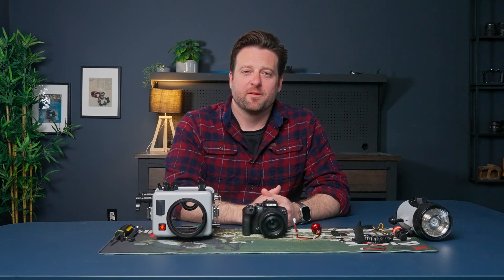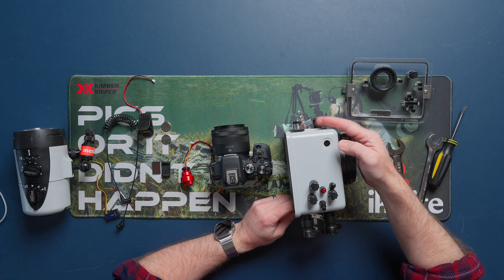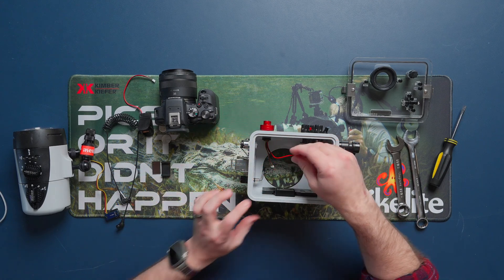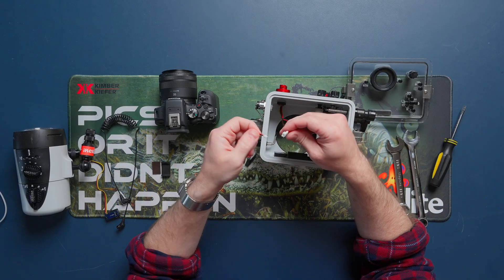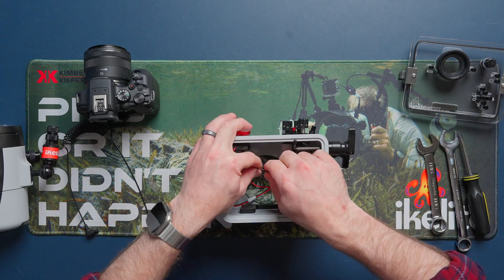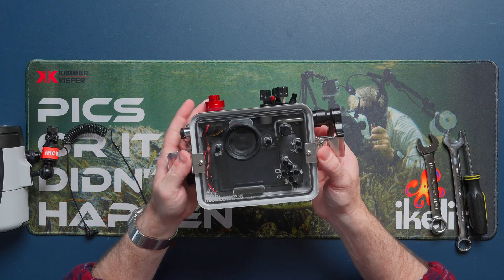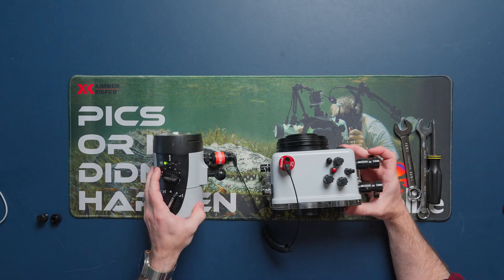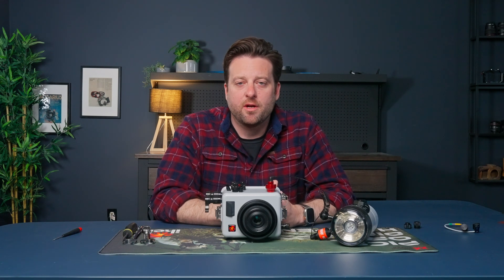TT5 Canon TTL Fiber Optic Transmitter // Setting it Up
Ikelite TTL exposure algorithms for underwater strobes has been famous for accuracy since the dawn of digital. Now you can enjoy the most reliable Canon TTL strobe exposure with a fiber optic connection between your Ikelite housing and DS strobes.

[0:00] Introduction
[0:30] Installing the TT5 Fiber Optic Transmitter
[4:08] Installing the Battery Compartment
[7:52] Closing the Housing
[9:53] Connecting the Strobe with RC2 Receiver

John Brigham is the Vice President & head of product development at Ikelite. He was born with a flair for design and an entrepreneurial spirit as son of Ikelite founder Ike Brigham. He worked his way up in the business and is a natural fit in the R&D side of things. John dives the equipment as much as possible to test product and put himself in the "fins" of the user.

Code:8BQWUEUPG7XZ1GZC